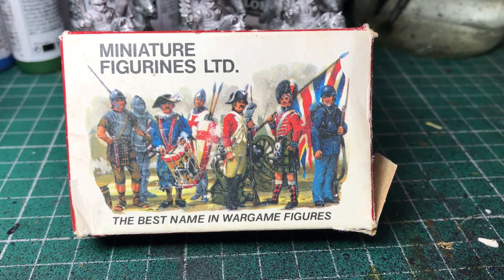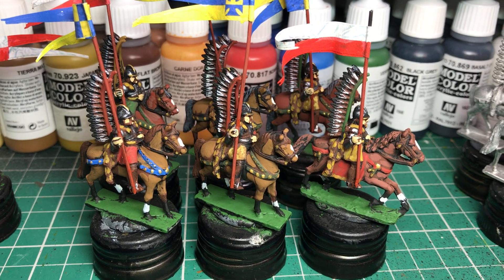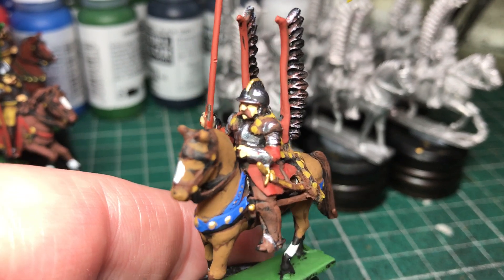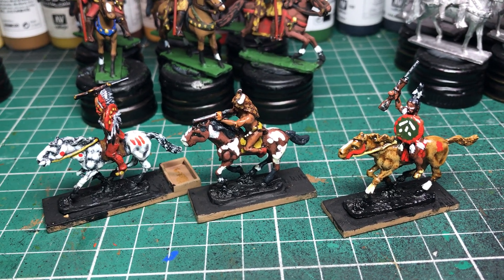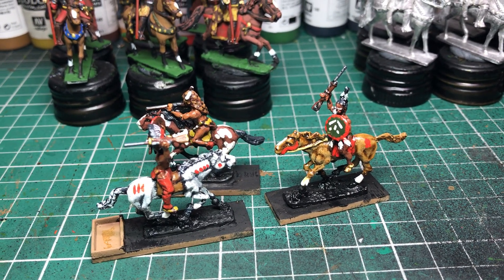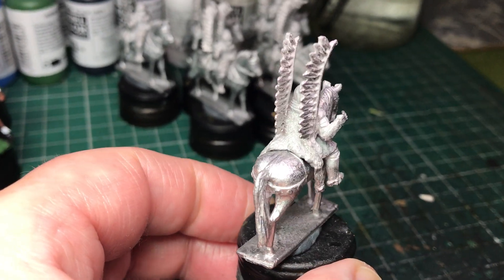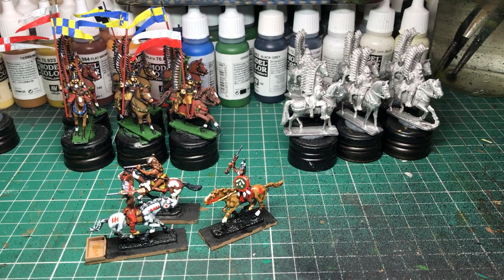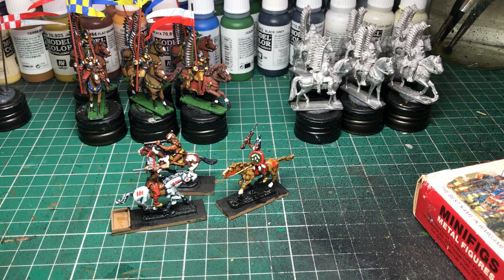Vintage soldiers anyone?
A video talking about my commission work painting for collectors of vintage wargame figure ranges. I'll leave a link here to the old Miniature Figurines factory video I mentioned.